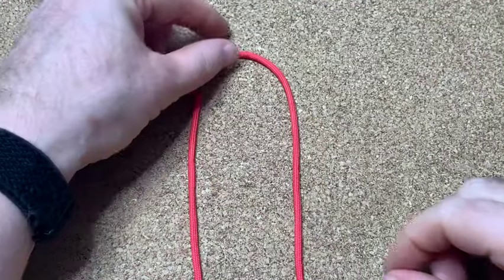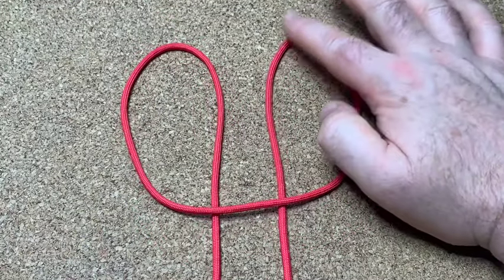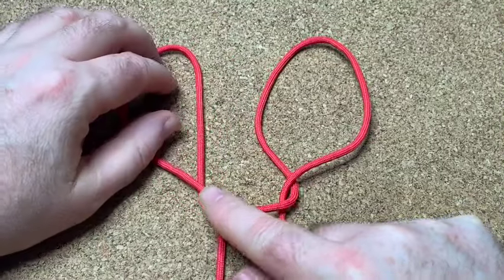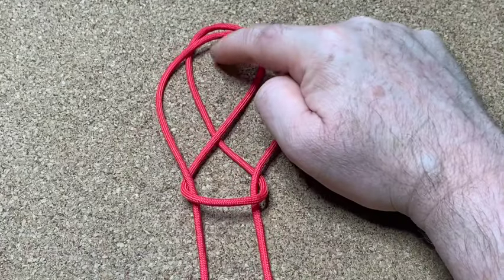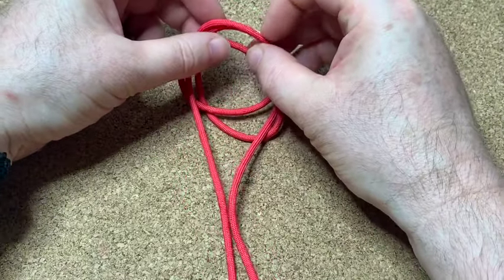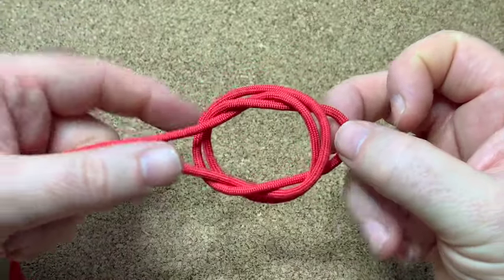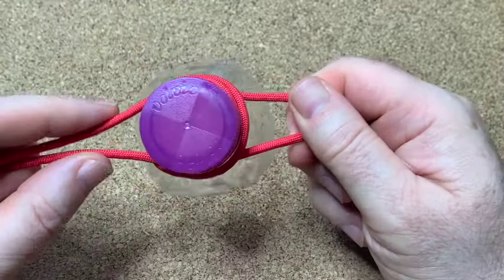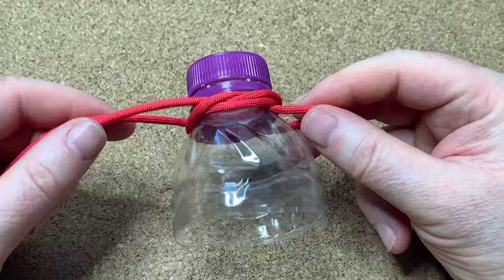Tying a Jug Sling Knot: The EASIEST Way EVER!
Today I show you how to tie a Bottle Sling Knot the EASY way!

My Gear
The thing that improved my lighting on my videos